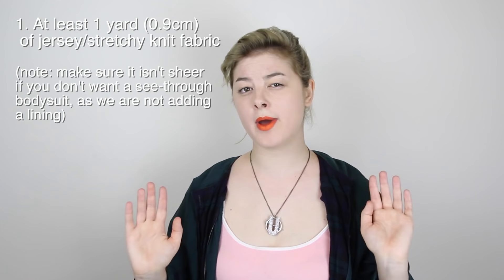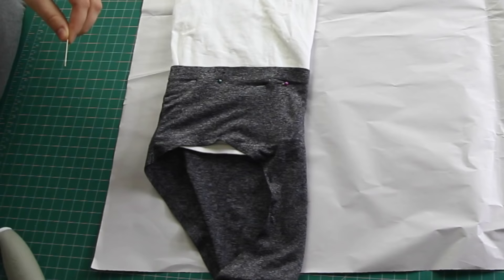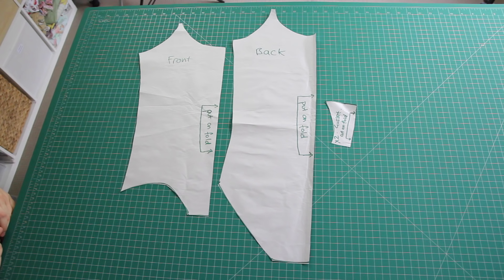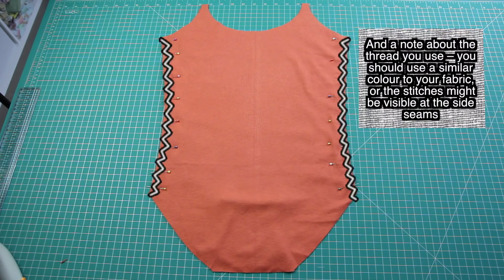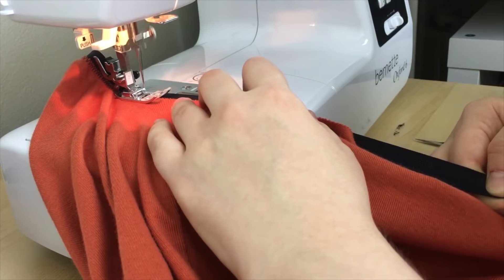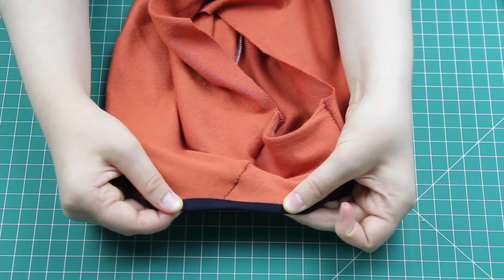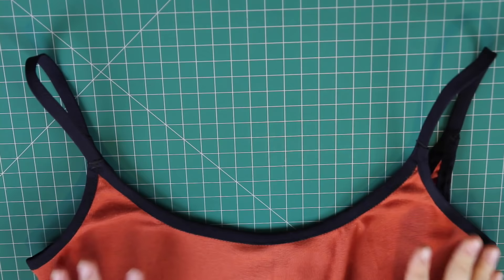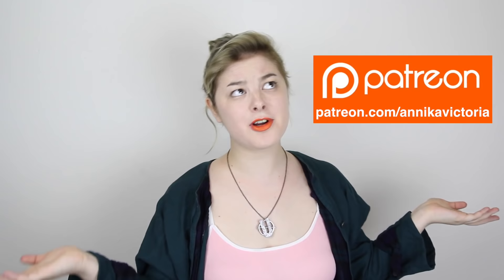DIY BODYSUIT | Get Thready With Me #13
Definitely meant 0.9 METRES not 0.9 cm at 0:25. Definitely going to need more than 0.9cm of jersey fabric hahahaha ;)

↓Business Supporters!↓
Little Gun Tank

♡Producers♡
Rachel Oakman
Elizabeth Oakman
Mum & Dad

Special Thanks go to:
Elizabeth Pleksun
KaleidoSophie.
Mady Bohn

THE PROJECT
Difficulty: Advanced beginner and up
Time to finish: 2-3 hours

MUSIC

CAMERA: Canon EOS60D
Microphone: Inbuilt Mic
Editing software: Final Cut Pro 10.2.1
Sewing Machine: Bernina Bernette Oxford 6 and Bernette 610D (overlocker)